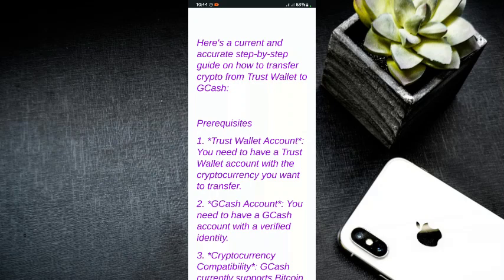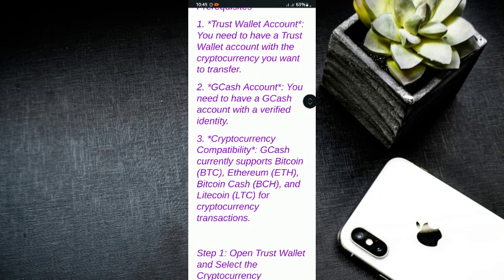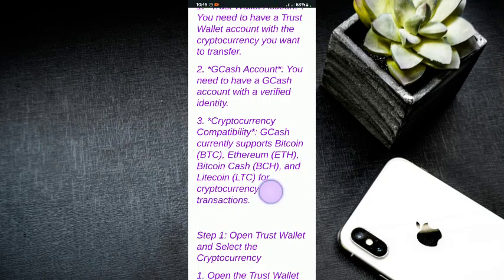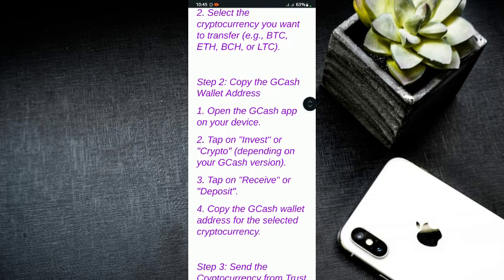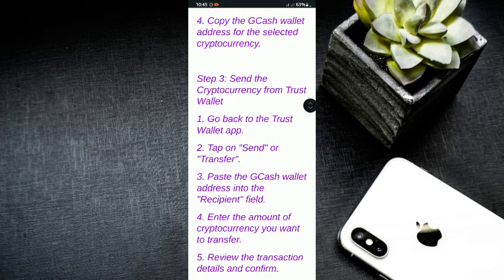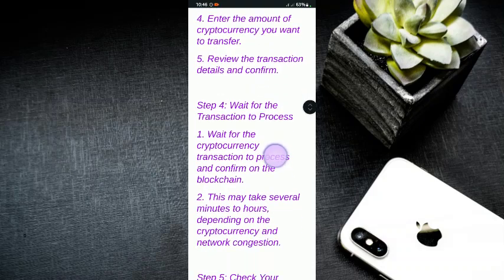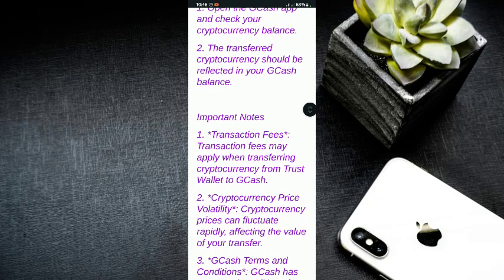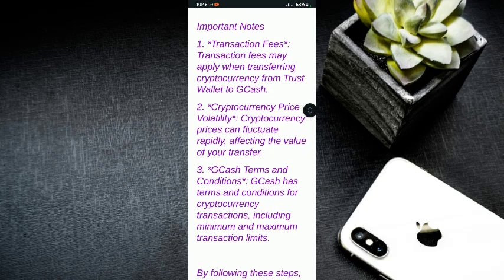HOW TO SEND CRYPTO FROM TRUSTWALLET TO GCASH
In This Video, you will learn about HOW TO SEND CRYPTO FROM TRUSTWALLET TO GCASH